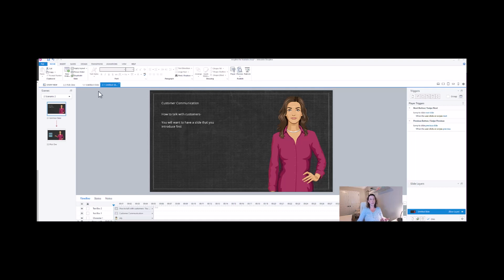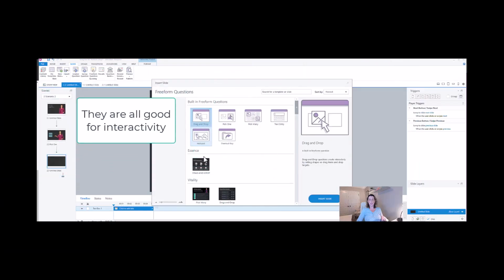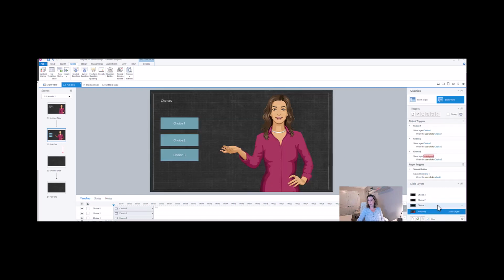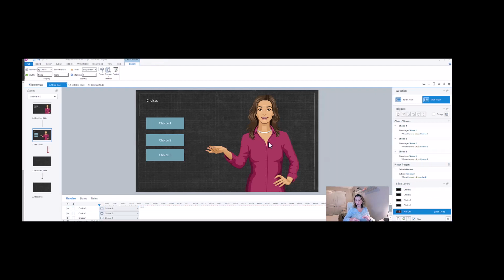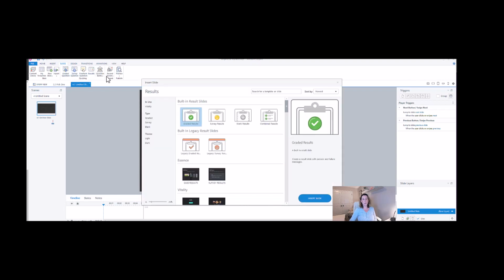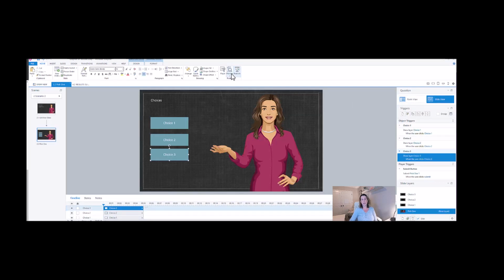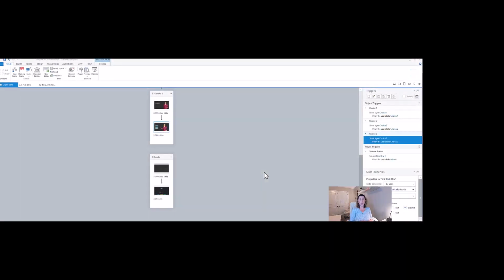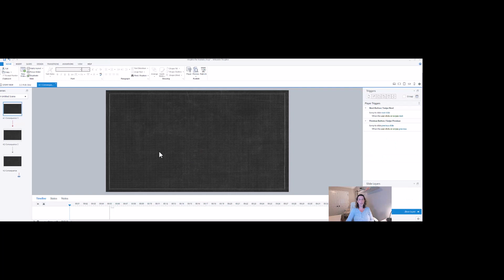Interactive Quizzes for Beginner Instructional Designers - Storyline 360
Creating interactive quizzes for beginner instructional designers. If you are new to instructional design then you won't want to miss this video on creating interactive quizzes for your Storyline trainings. This video is part 4 of creating interactive in Storyline 360.
00:00 Introduction
00:06 Intro
00:25 Review
01:47 Freeform Question in Storyline
02:25 Adding Quizzes
02:59 Viewing Feedback
03:28 Stroyline Triggers
04:18 Storyview
04:35 Adding Results
05:34 Slide Preview
06:26 setting up consequences
07:03 Triggers for Consequences
07:32 Trigger for Results
07:55 Preview
08:15 Closing